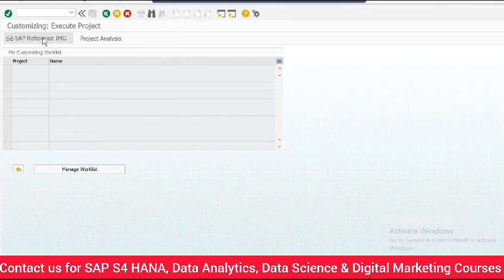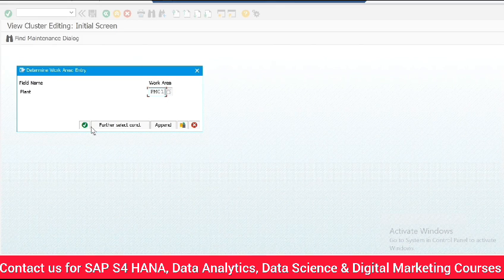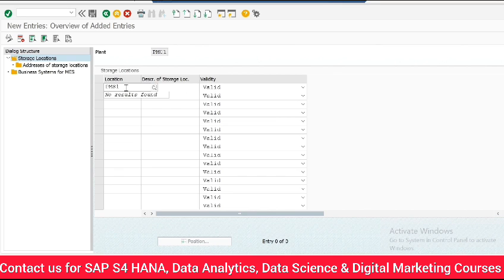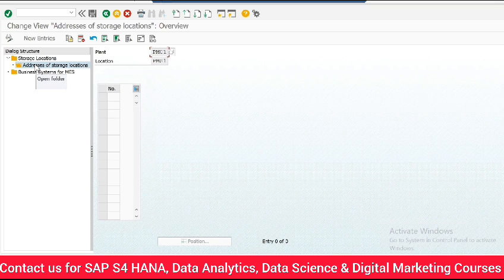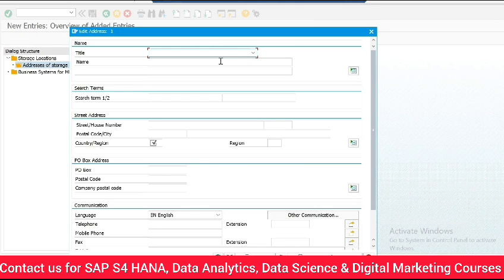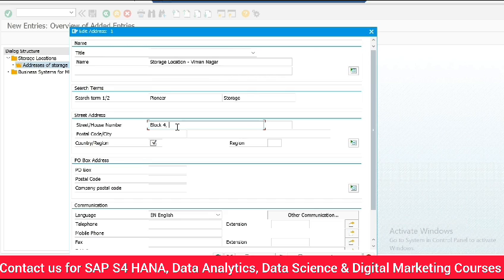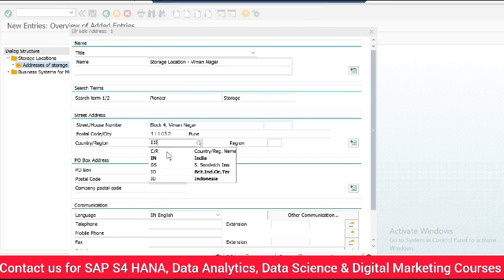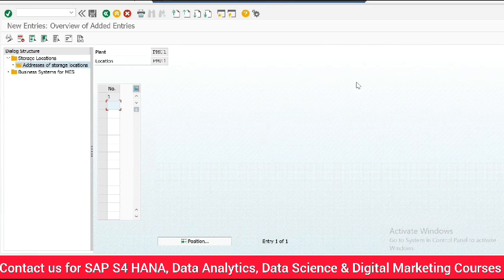Maintaining Storage Location in SAP S4 HANA MM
In this video, we discuss about Maintaining Storage Location in SAP S4 HANA MM.